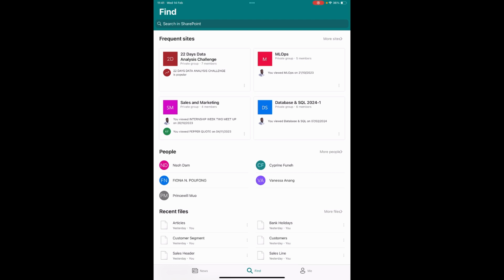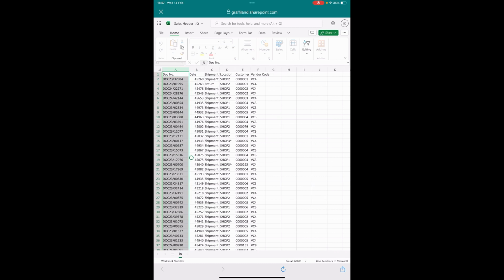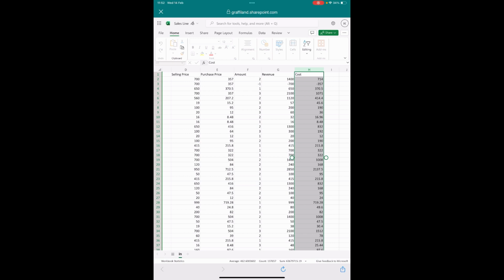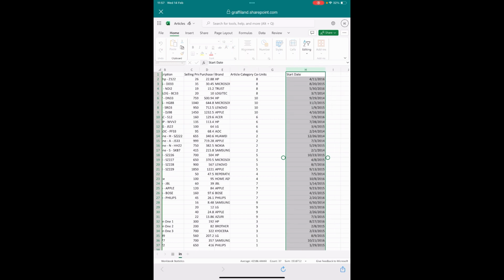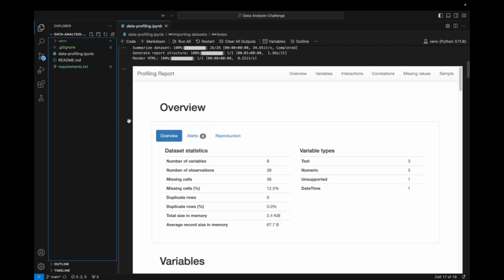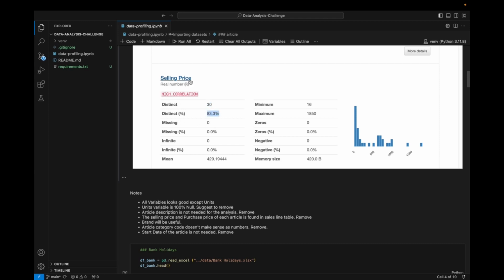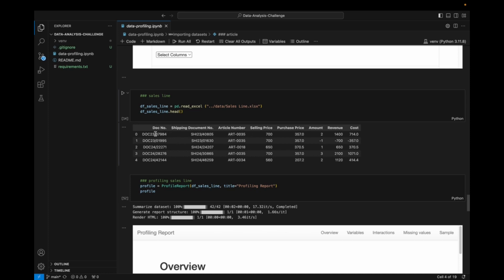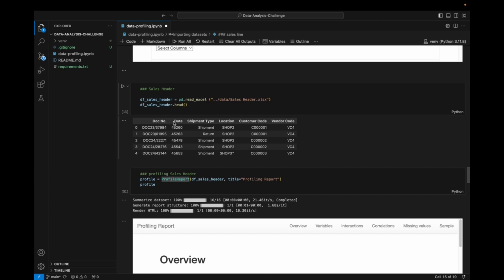Guidelines for data profiling and data preparation using python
Data profiling and preparation are the foundational steps in any data analysis process. Executing this phases with proficiency will help tremendously in answering the analysis objectives. Python was use as the data analysis tool but any other tool can be use to replicate the same results